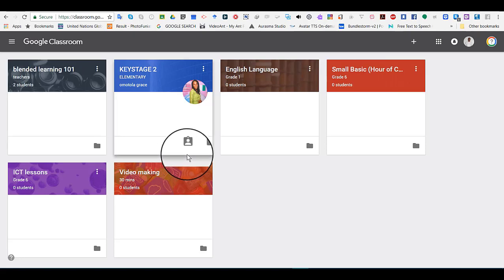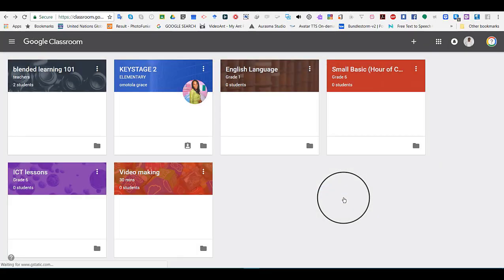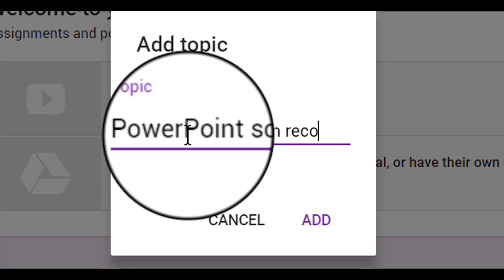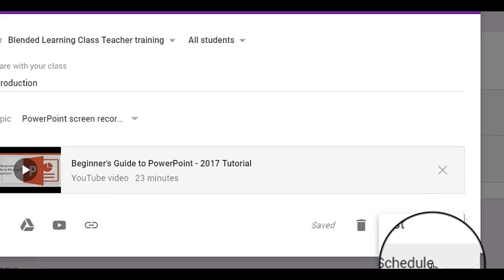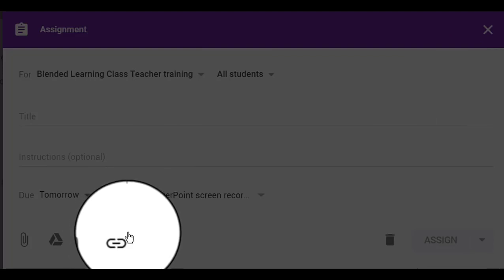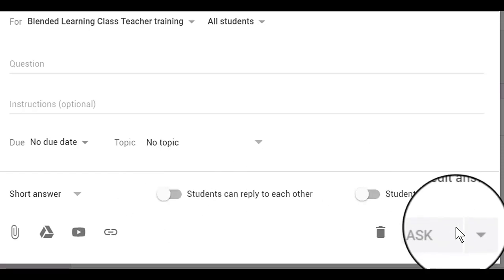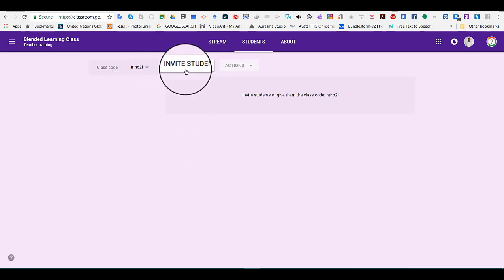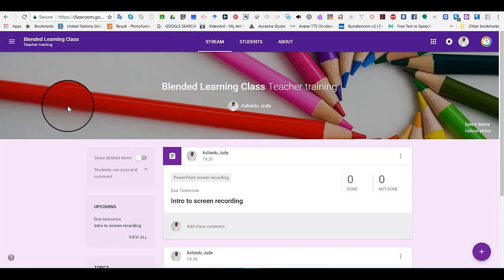Google Classroom for beginners (Starter guide)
A complete guide on how to use Google Classroom for teachers and online instructors.